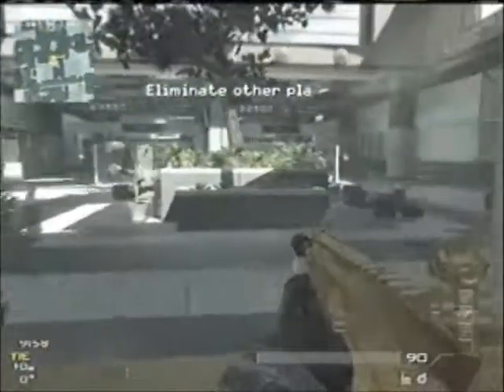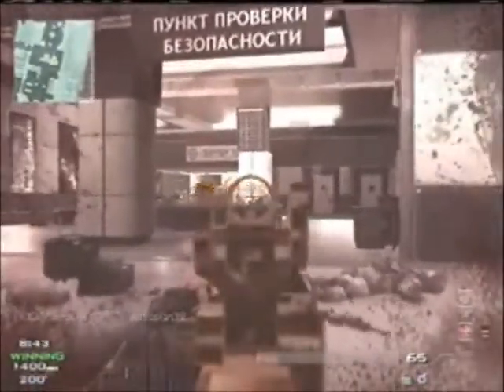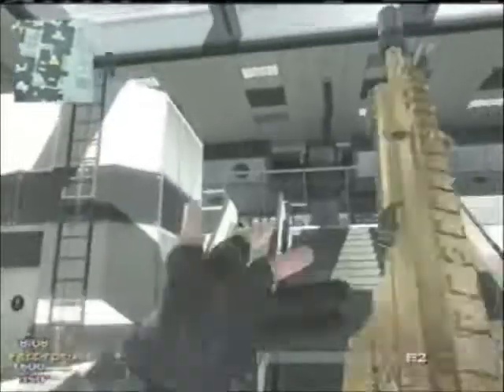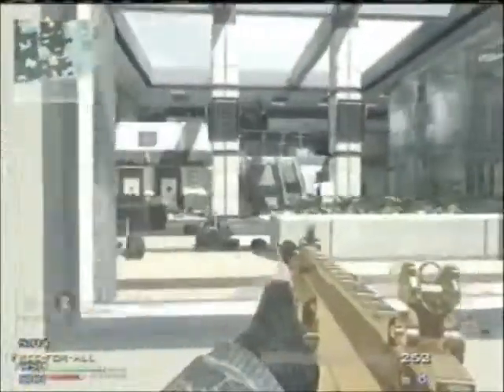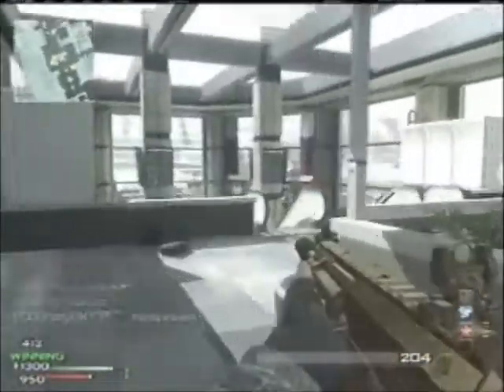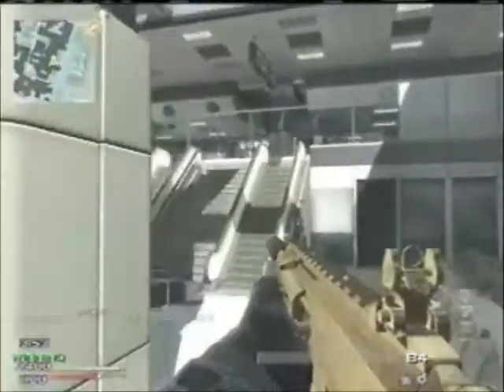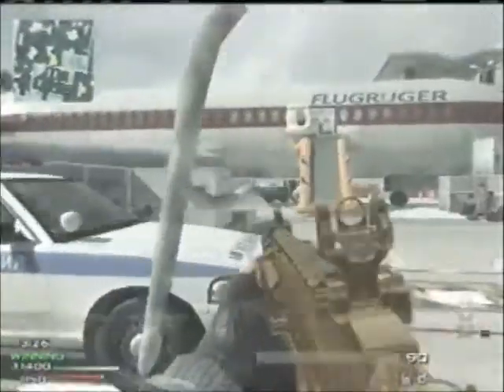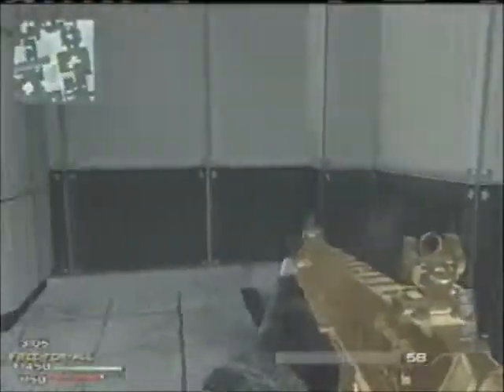Terminal Free For All - MW3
Ryan plays the map Terminal the day it came out for MW3